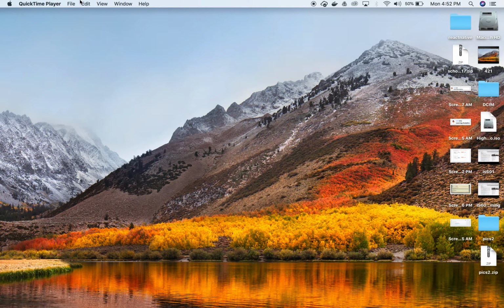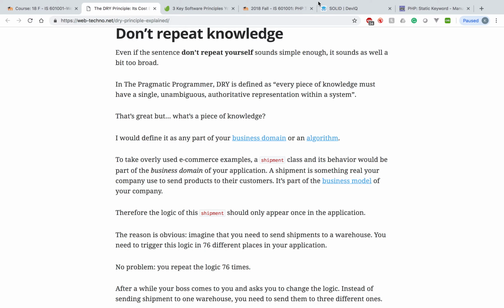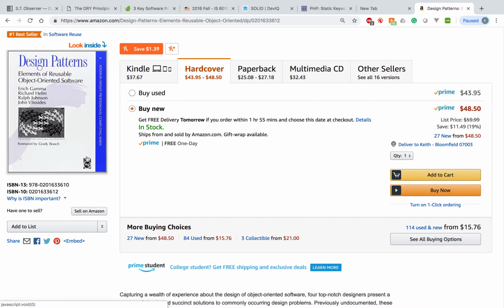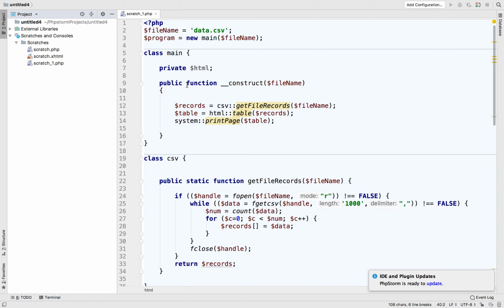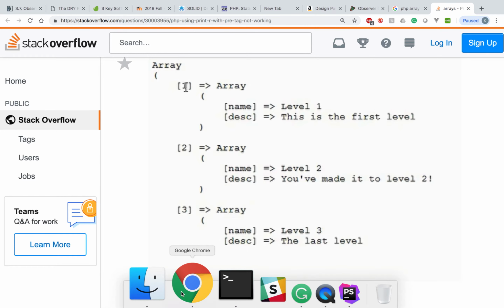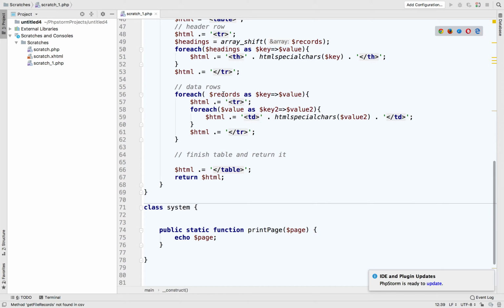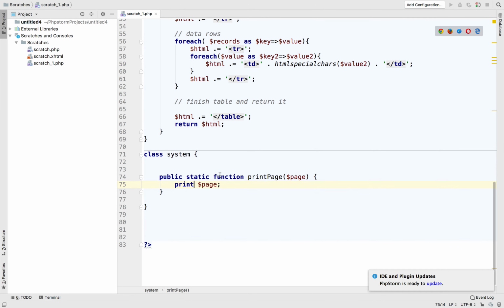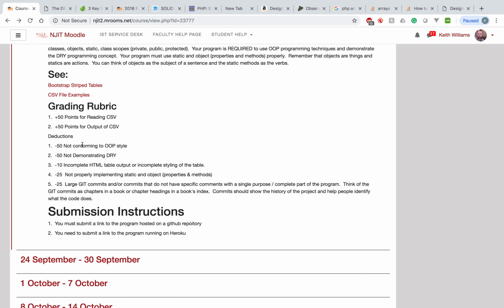Mini Project 1 - OOPS Grammer